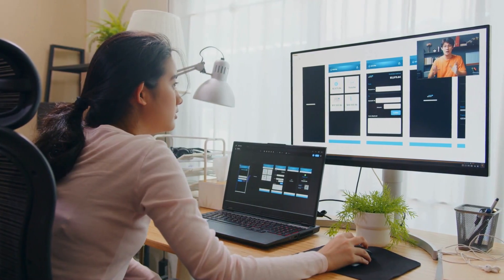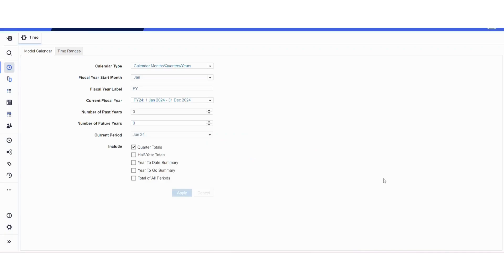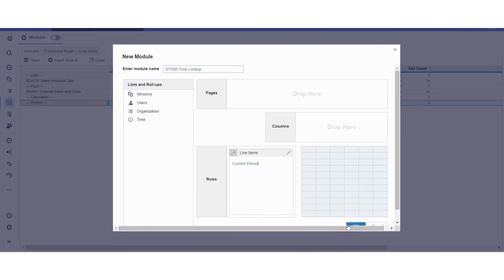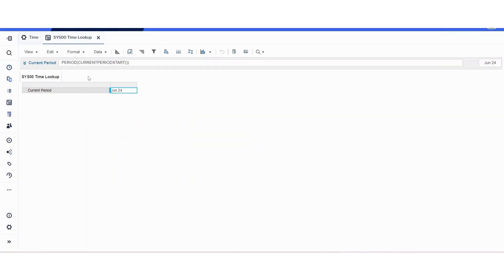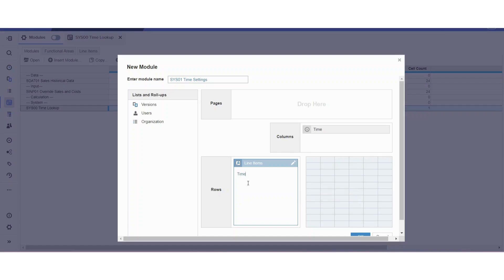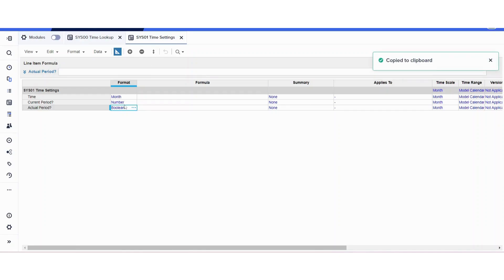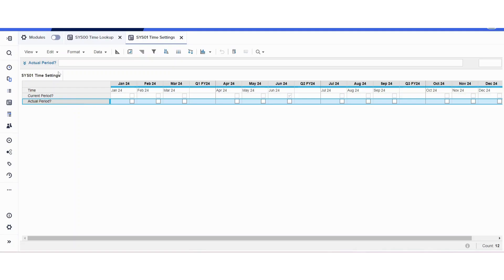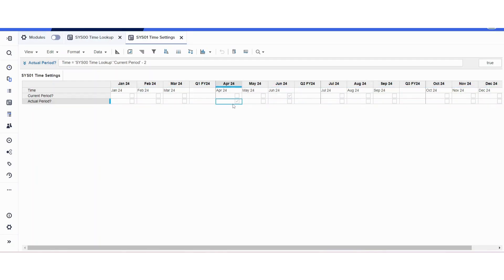Anaplan Tutorial for Beginners: Setting Current Period Step-by-Step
Anaplan Tutorials for Beginners - How to Set Current Period and create time lookup modules